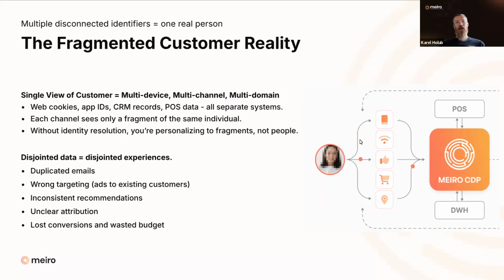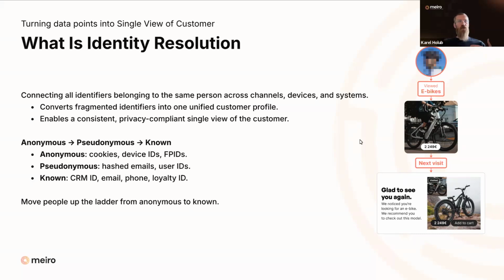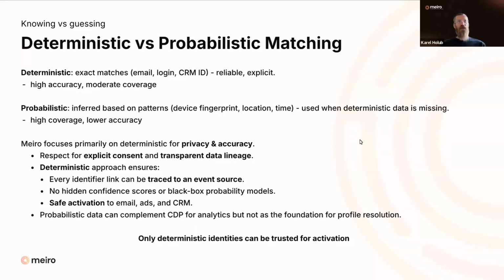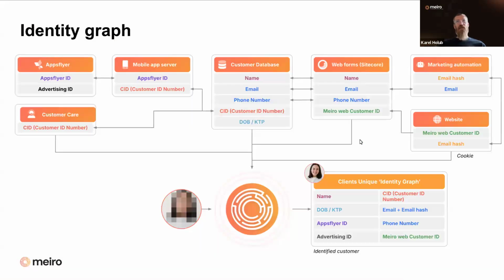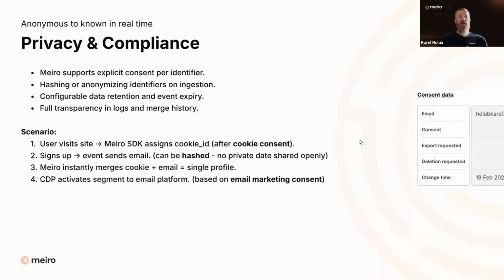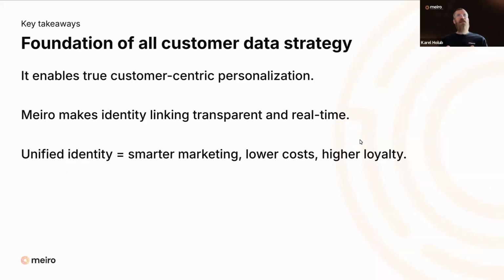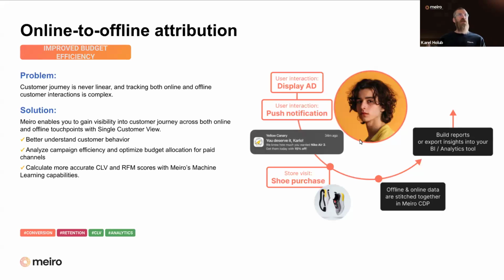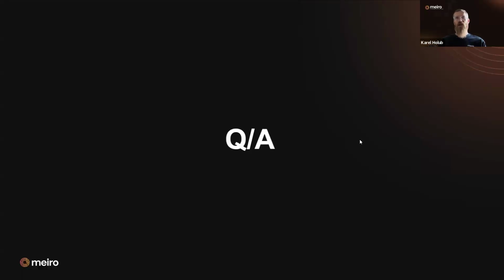Marketers Have Identity Crisis,We Have a Solution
In this 45-minute webinar, we’ll uncover how identity resolution powers every personalized experience, accurate insight, and measurable marketing result.